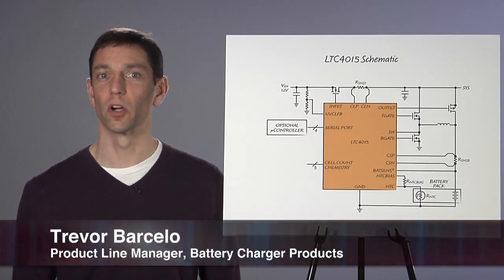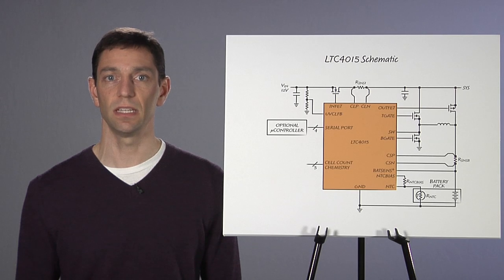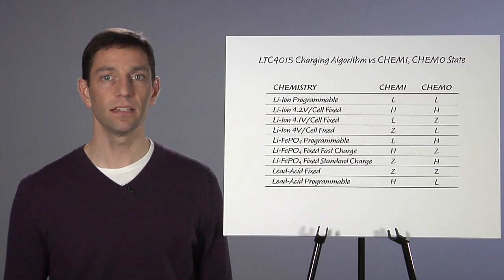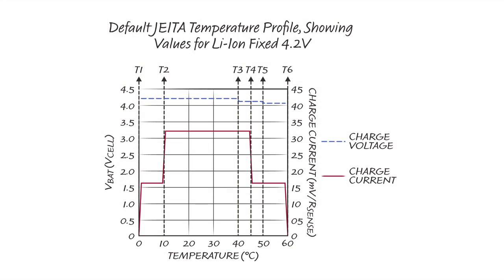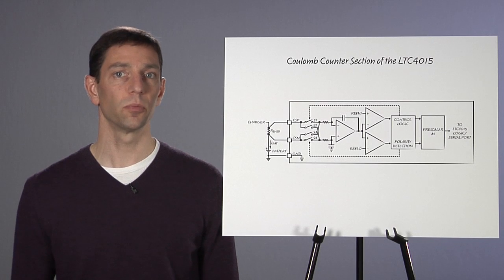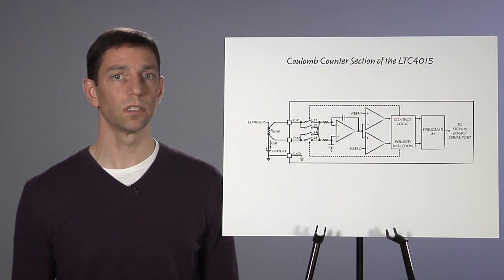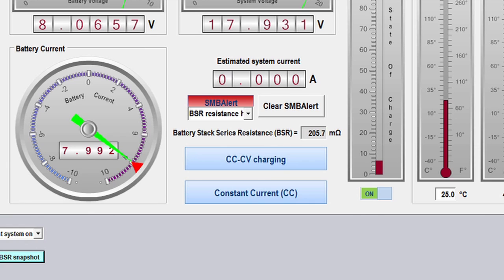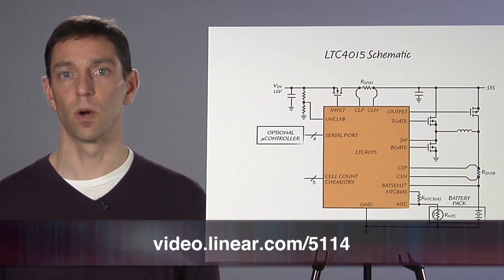Multi-chemistry Battery Charger Provides Battery Health and Power System Monitoring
Trevor Barcelo, Product Line Manager

Batteries provide power to many different applications across a wide range of industries. While the sheer volume of consumer mobile devices tends to keep the spotlight on low voltage Li-ion powered applications, high performance and high reliability industrial, medical and military applications require a variety of battery chemistries with a variety of battery pack voltages. Some of these applications require a battery for portability, while others simply use a battery for back-up requirements. In both cases, monitoring battery health and system performance is critical to ensure reliable and robust operation.

In this video, we will show how the LTC4015 battery charger can charge Li-ion, LiFePO4 and lead-acid batteries. In addition to charging several battery types, the LTC4015 provides unprecedented system and battery health information unavailable from competitive chargers. User customizable alerts and parameter limits combine with the LTC4015 serial port, integrated coulomb counter and 14-bit ADC to provide unparalleled configuration and power management in battery-powered devices. Furthermore, many functions are configured using hardware – external pins and resistors – enabling high performance standalone operation without the need for a microcontroller or microprocessor.